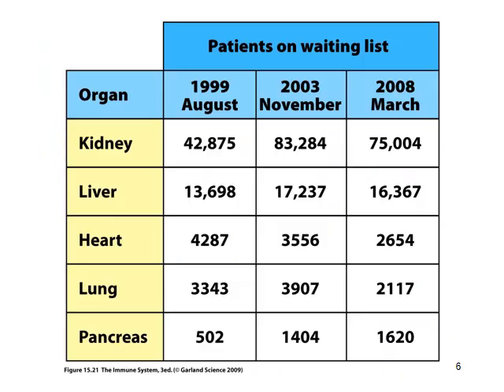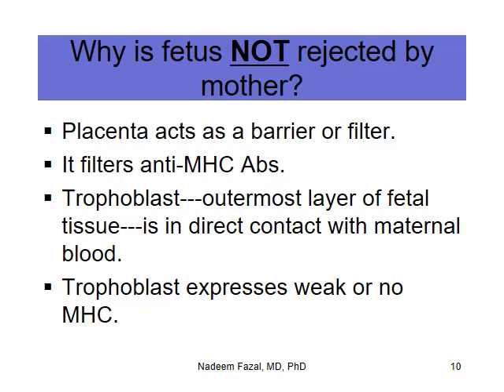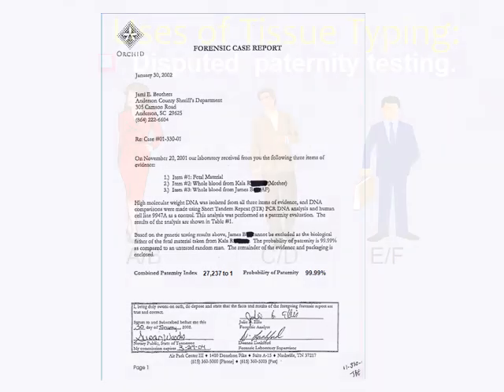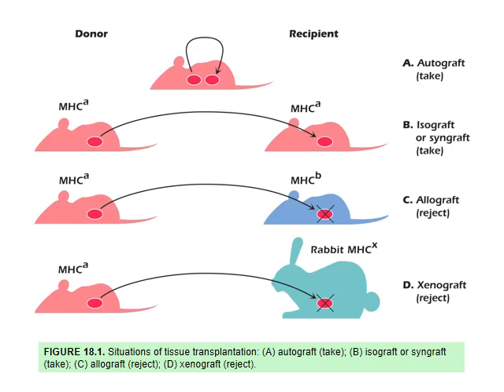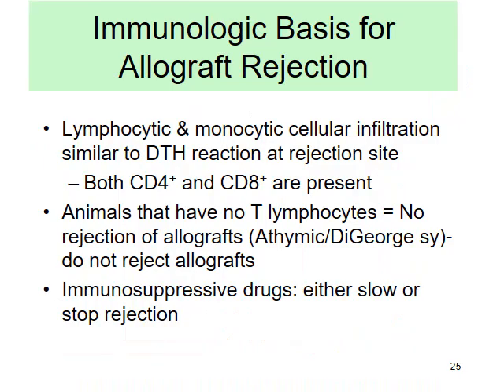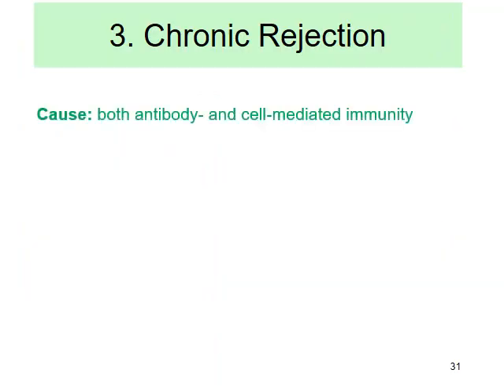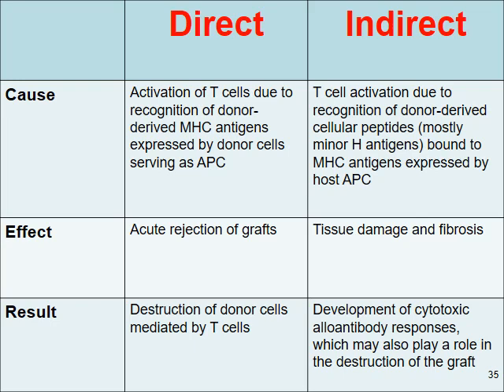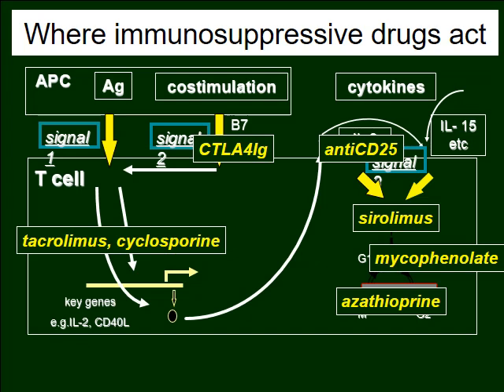Transplantation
Clinical Immunology